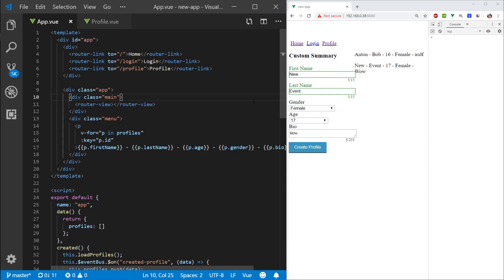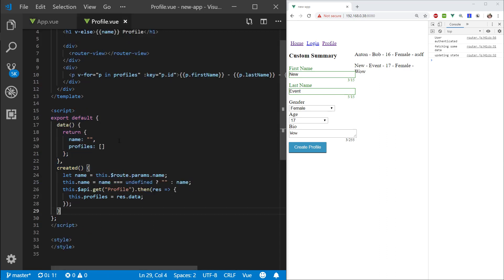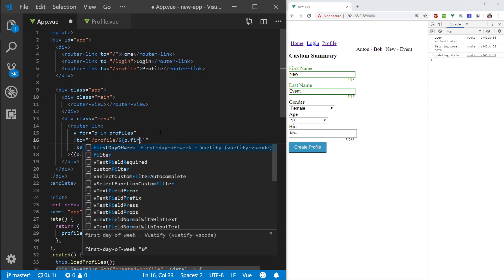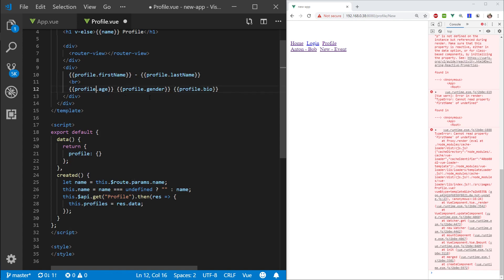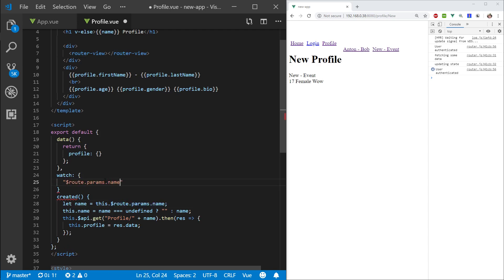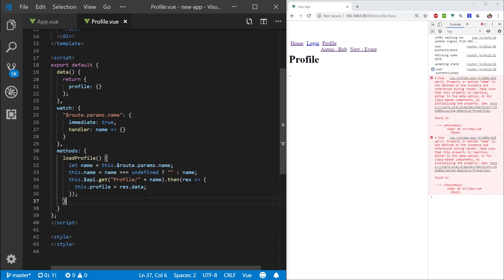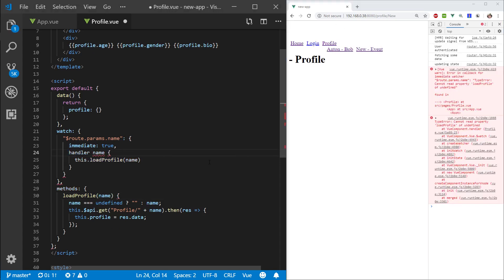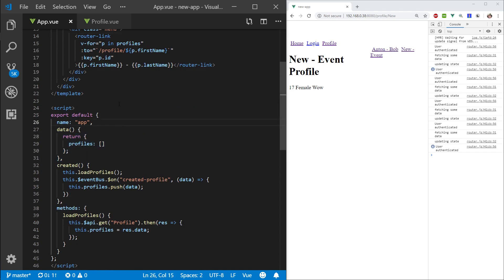Vue Beginner Guide Ep 37 - Vuex Motivation Part 2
We keep exploring the madness we would have to endure if vuex didn't exist.